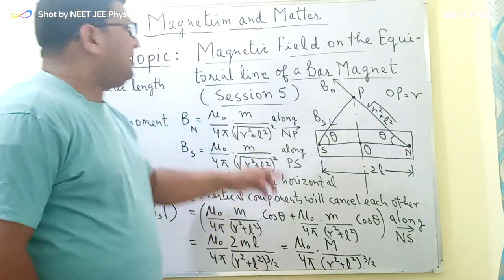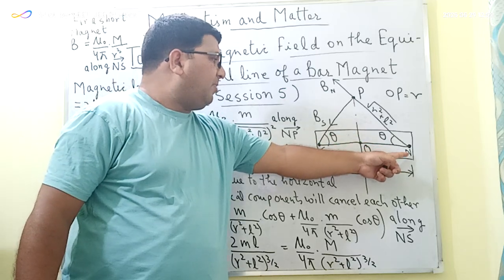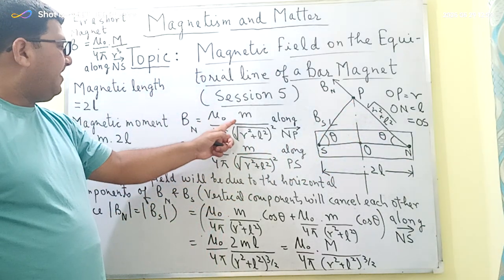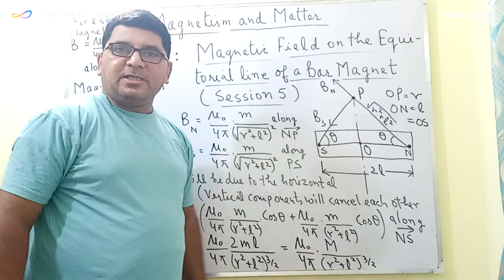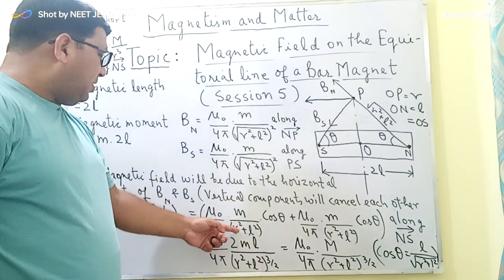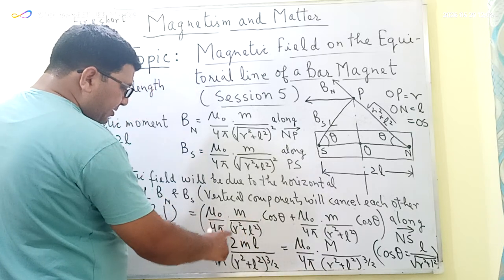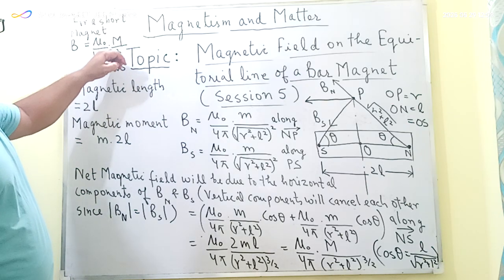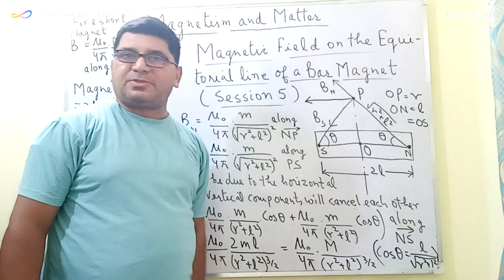Derivation of the formula for Magnetic field on the Equatorial line of a Bar Magnet - Session 5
Derivation of formula for the Magnetic field on the Equatorial line of a Bar Magnet - Derivation of formula